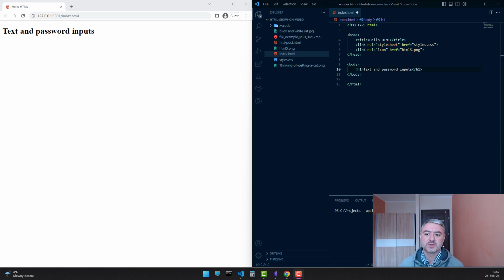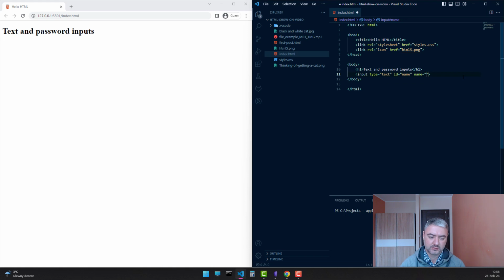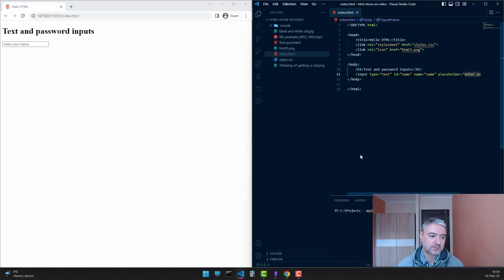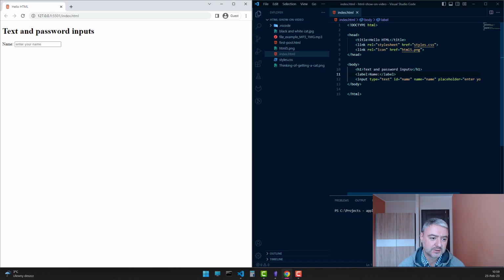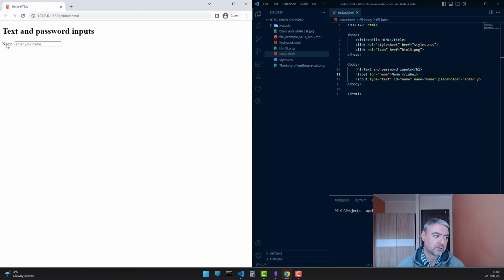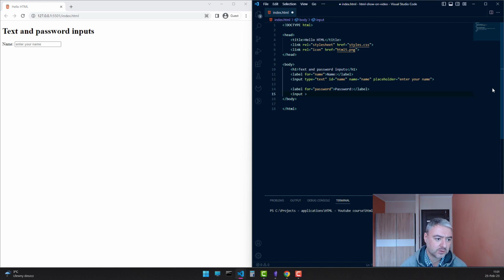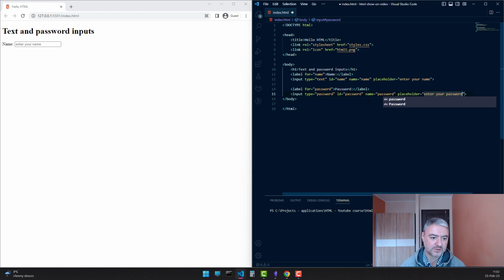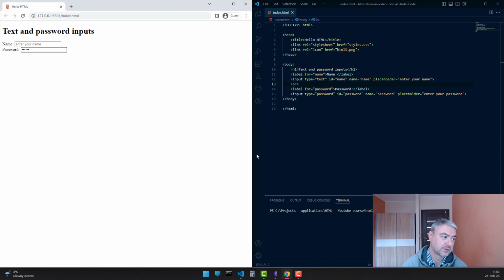Learn HTML - Text and password inputs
In this video, we'll be covering two important input types in HTML: text and password. These input types are used to collect user data on a webpage and they play a crucial role in web development.

Let's start with the text input type. This is used to collect text-based data from users, such as their name, email, or message. To create a text input, we use the HTML tag "input" with the 'type' attribute set to 'text'.

In this example, we've set the placeholder text to 'Enter your name'. This text will appear in the input field until the user starts typing. You can also set other attributes such as 'name', 'id', 'maxlength', and more.

And as you see there is a label element. This is a text, associated with particular input, or input's name. It has a 'for' attribute which should be the same as 'id' attribute of the input, otherwise they will not be related to each other.

Now, let's move on to the password input type. This is used to collect sensitive information from users, such as their password or PIN. To create a password input, we use the same 'input' tag, but with the 'type' attribute set to 'password'.

In this example, we've set the placeholder text to 'Enter your password'. When the user types in the field, the characters will be replaced with asterisks or bullets to hide the actual password. It's important to use the password input type for sensitive information because it ensures that the information is not visible to others who may be looking at the screen.